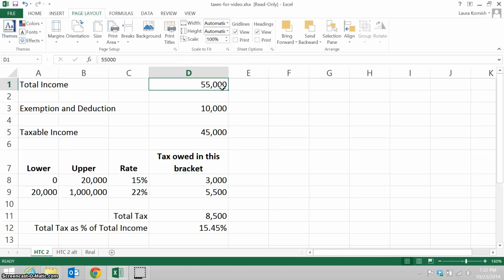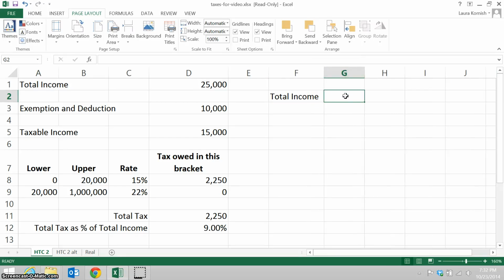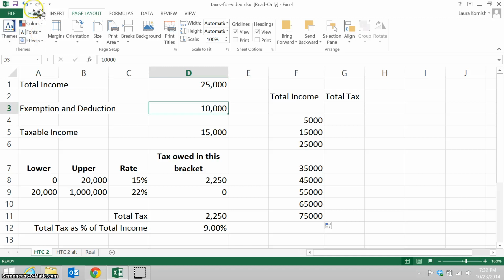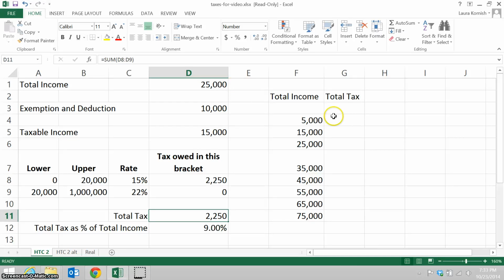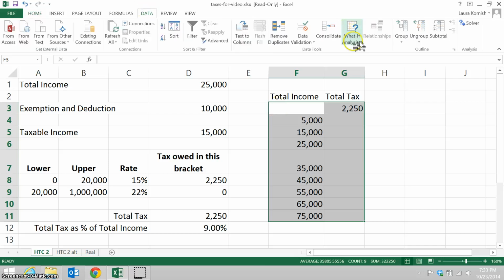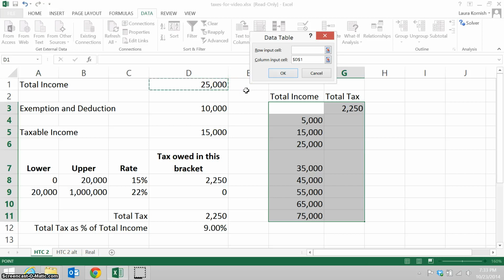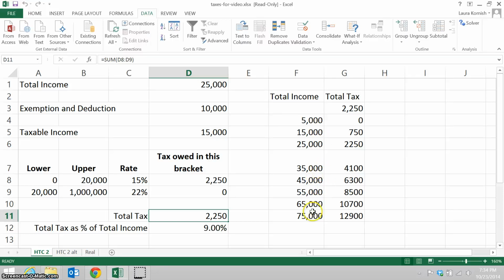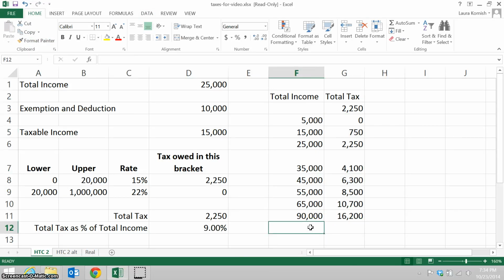Building an Excel Data Table for Personal Income Taxes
This video shows a demonstration of creating a Data Table in Excel to show the relationship between total income and the taxes owed in a simplified tax scheme.